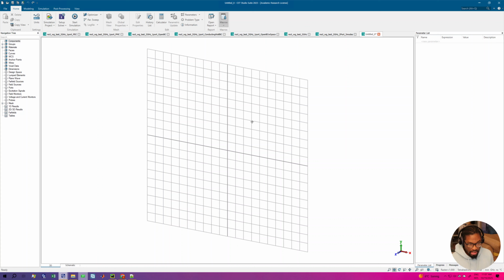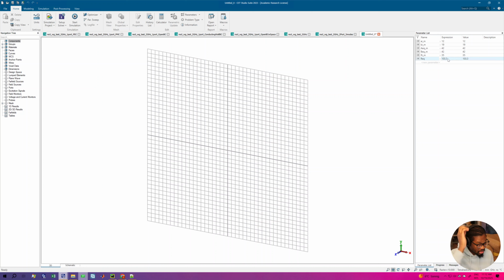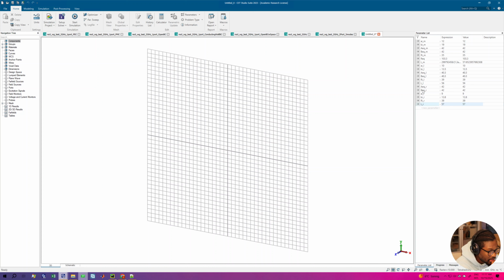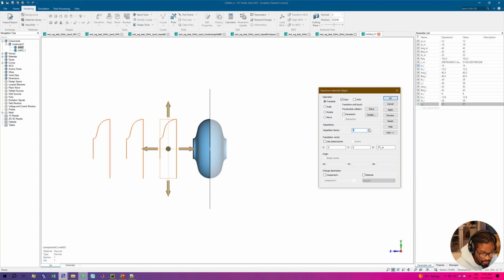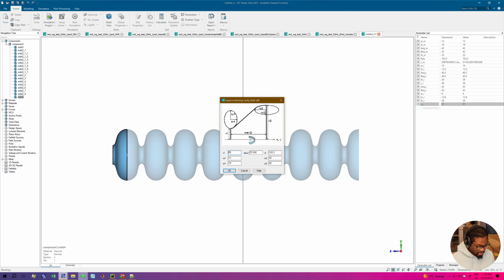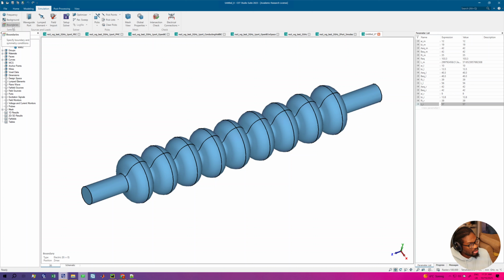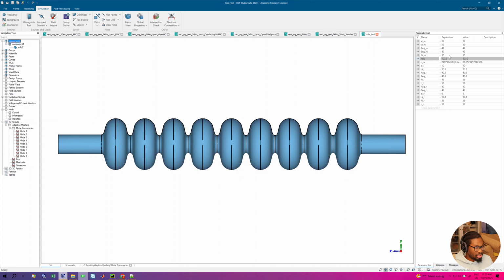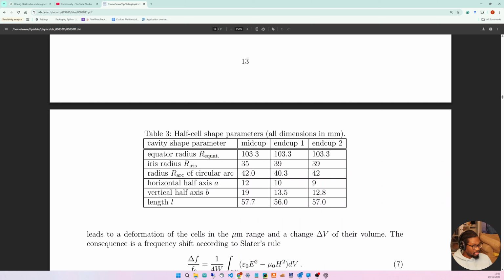Modelling and Simulation of 9-cell 1300 MHz TESLA Cavity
In this video, I model the 9-cell TESLA cavity geometry from start to finish and perform an eigenmode simulation. I also discuss the discrepancies observed when using parameters obtained from the reference paper which provides only approximate representations of the actual geometry.